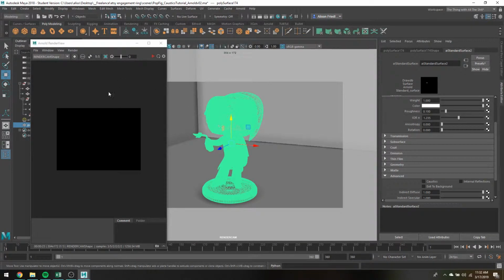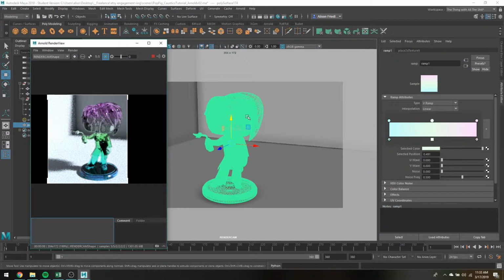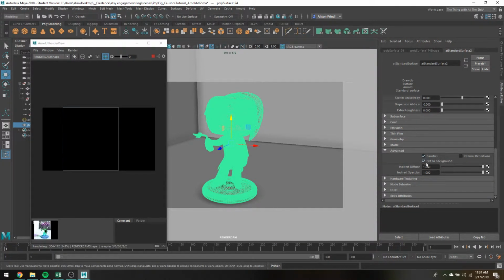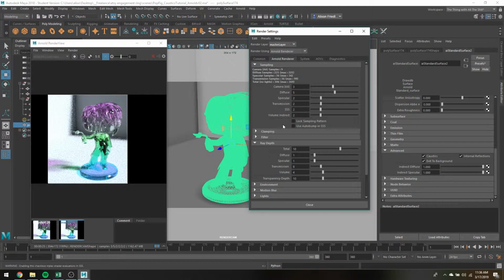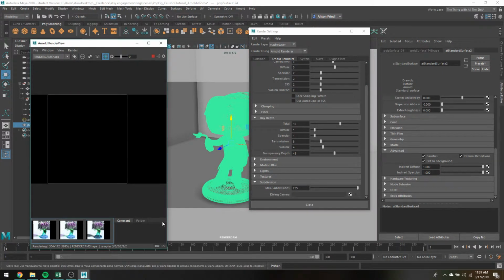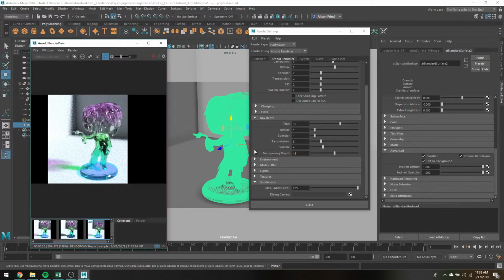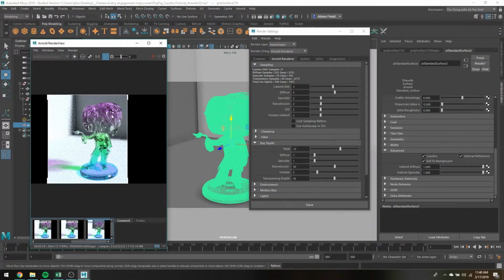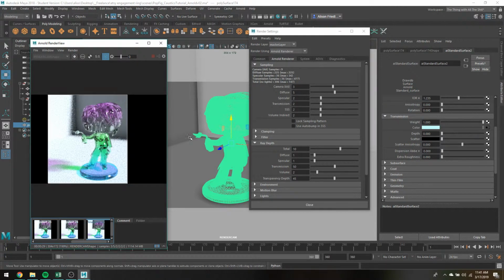Caustics in Arnold - Maya 2018